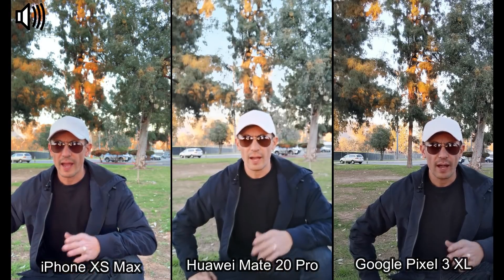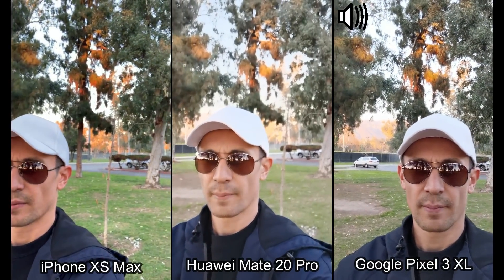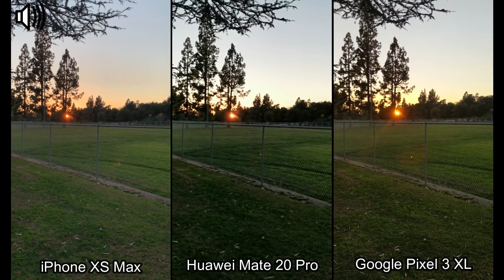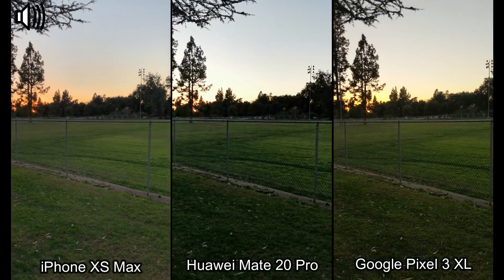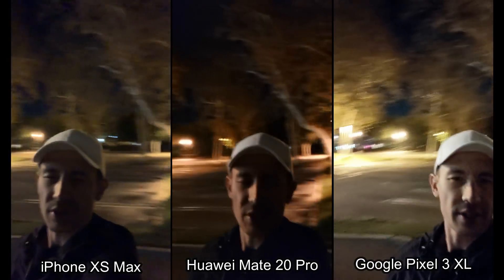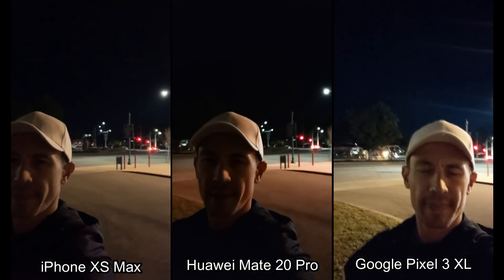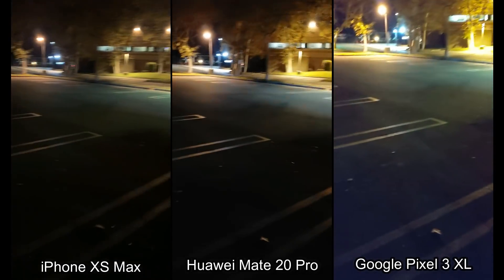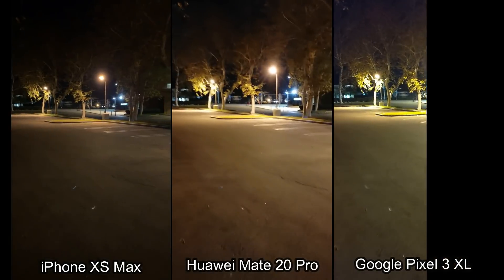Mate 20 Pro vs iPhone XS Max vs Pixel 3 XL (Video/Photo/Mic Comparison)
Side by side review comparison of the Huawei Mate 20 Pro (AI on), iPhone XS Max, and the Google Pixel 3 XL. We shoot video and photos in both daylight and low light using both the back side camera and front side camera. Also you can find a mic test as well. What you see is what you get!

UPDATE: Google just released update to fix audio issue today. Im updating now

Note: I did not shoot any photos in 'night mode' because iPhone not have this feature.

Google Pixel 3 XL
iPhone XS Max
Huawei Mate 20 Pro